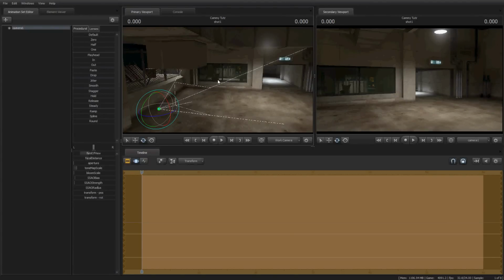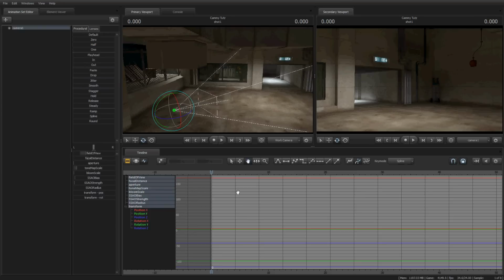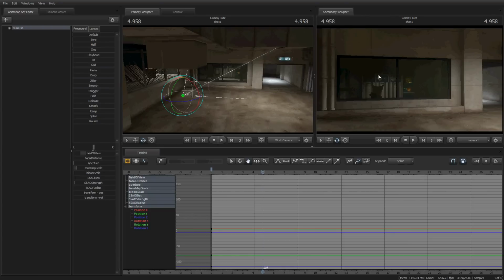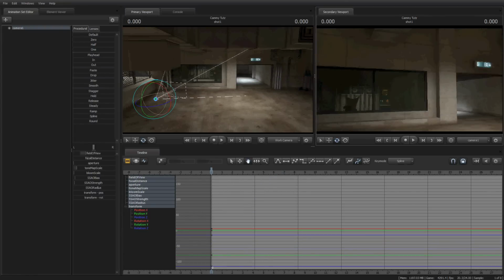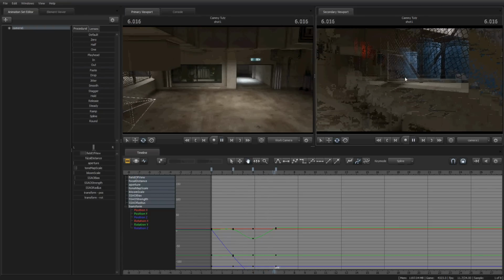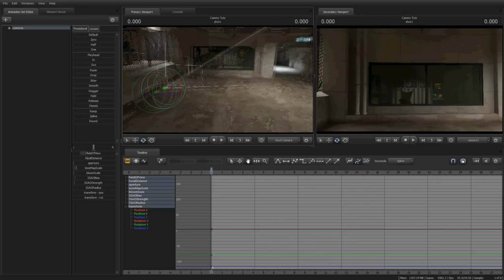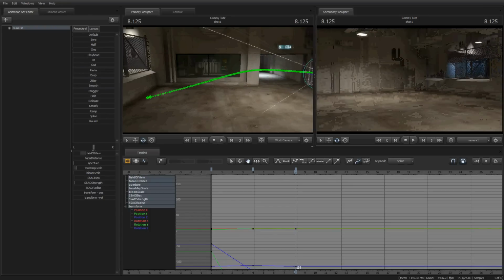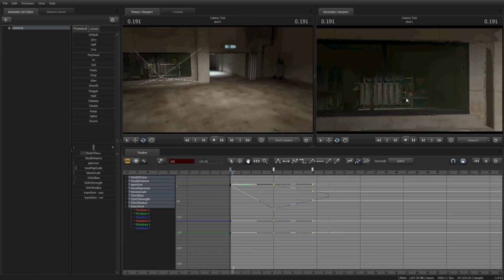SFM Tutorial | Moving Camera